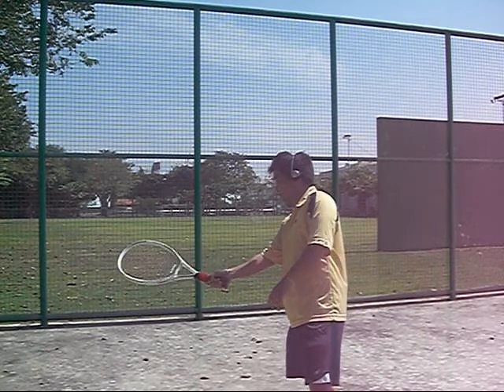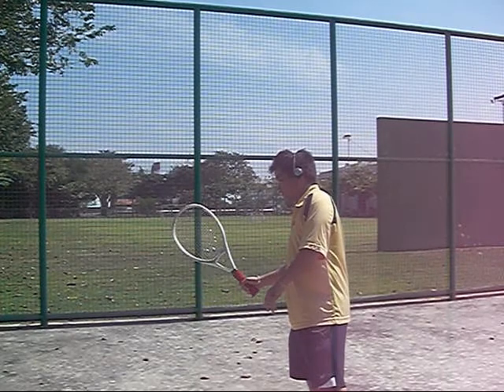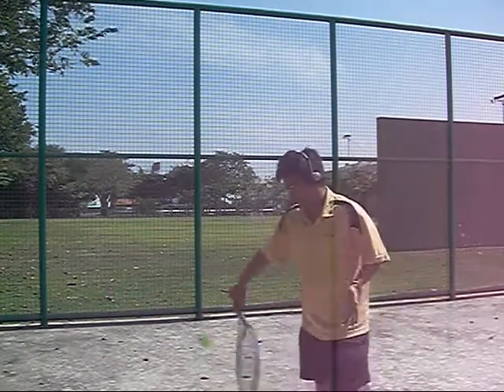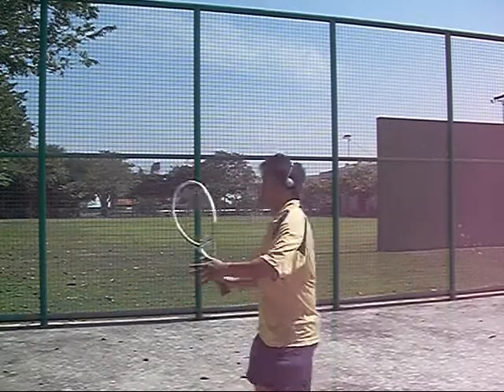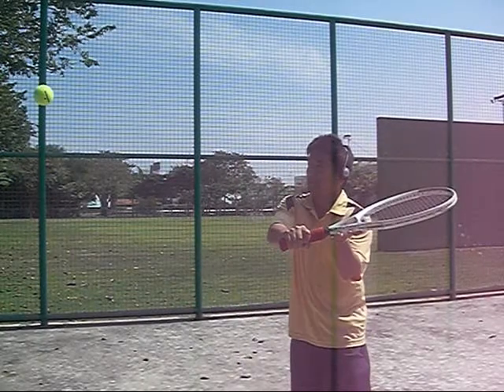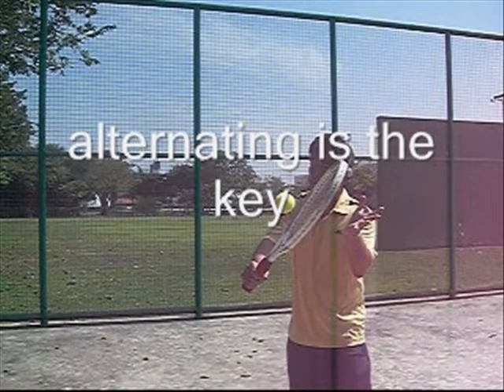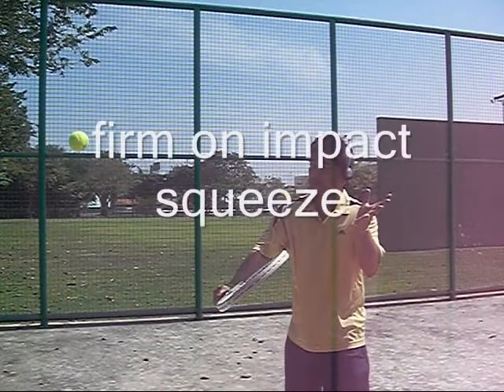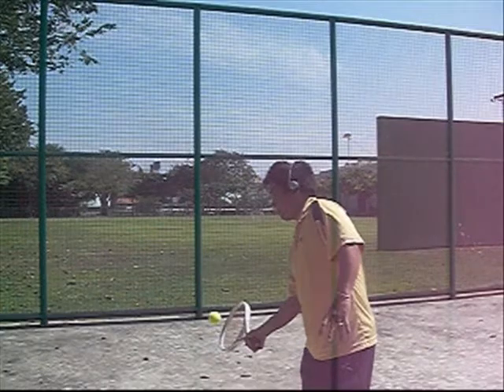Improve your Volley in Five Minutes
shows how to improve your volley